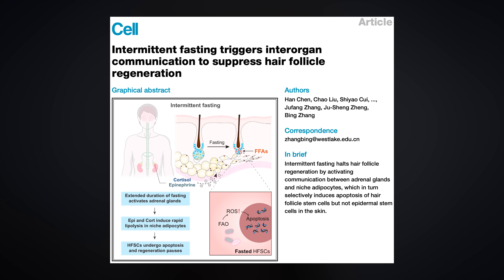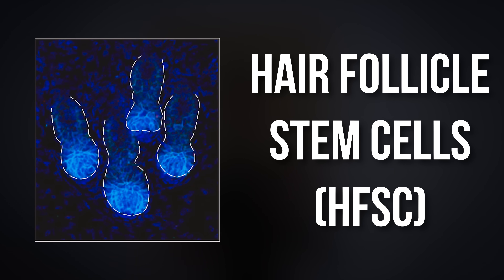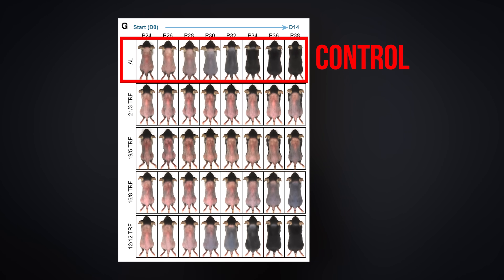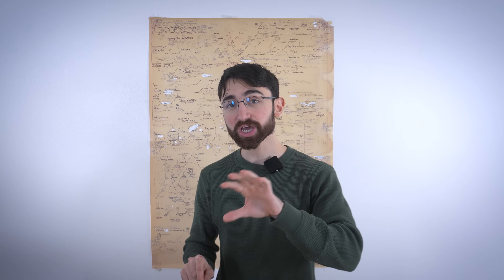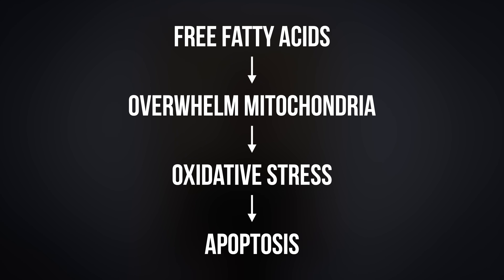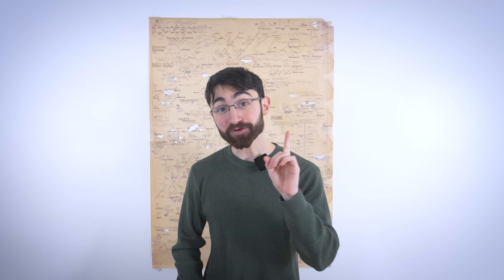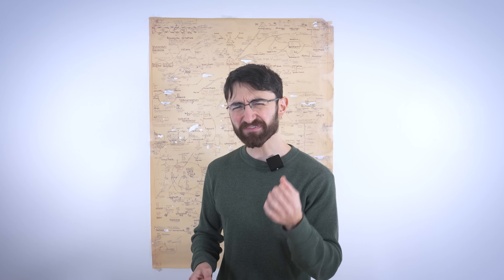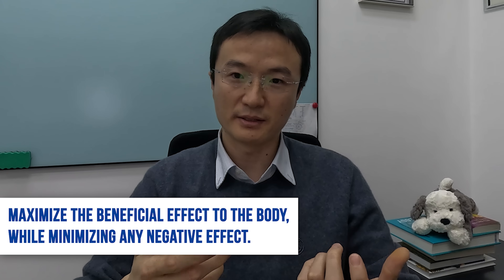Fasting Harms Hair Growth. But There’s an Easy Solution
New research in Cell Metabolism finds that intermittent fasting slows hair growth by harming hair follicle stem cells. In this video we describe the mechanism and why this makes sense from a whole organism perspective. We will also present a possible easy solution to circumventing evolution’s design. And you will get to hear straight from the senior author himself.

Reference: Chen et al. Intermittent fasting triggers interorgan communication to suppress hair follicle regeneration. Cell. 2025.

Chapters
0:00 – New Paper Shows Fasting Slows Hair Growth
0:35 – Upfront Caveats: Health Benefits of Fasting
1:20 – Biology of Hair Growth, Niches and Stem Cells
2:14 – Intermittent Fasting Impairs Hair Follicle Regeneration
4:34 – The Fascinating Link Between Fat Burning and Hair Loss
6:54 – This is Evolutionarily Adaptative
7:56 – An Easy Solution
9:05 – Human Randomized Controlled Trial Data
9:31 – Conclusion
10:37 – Thoughts from the Senior Author